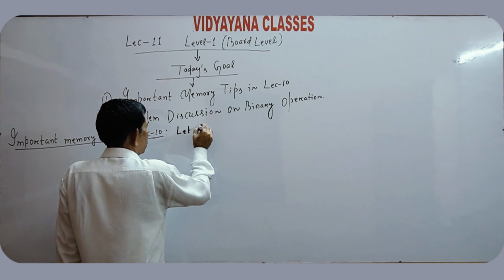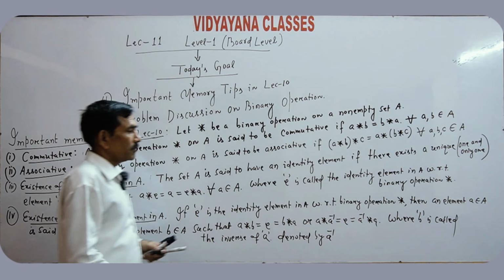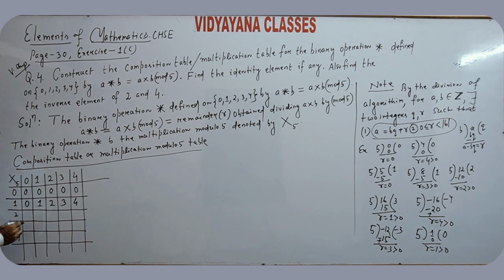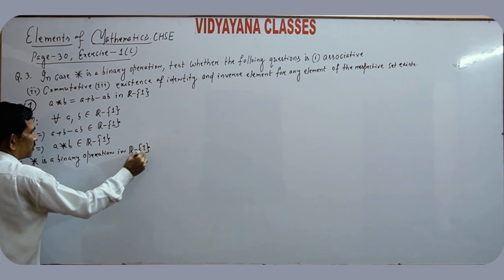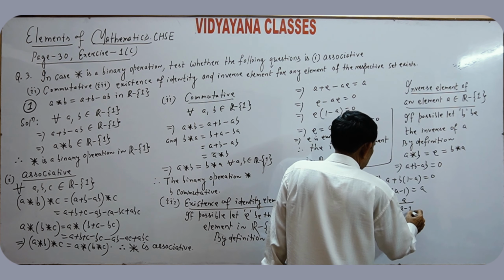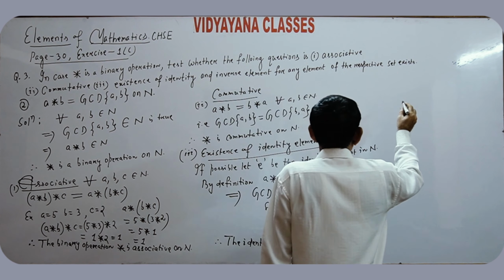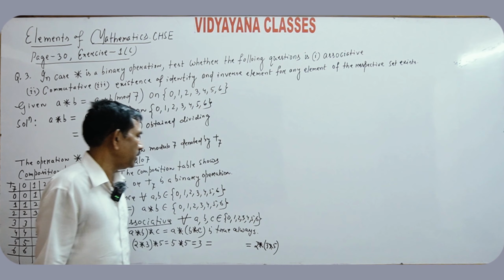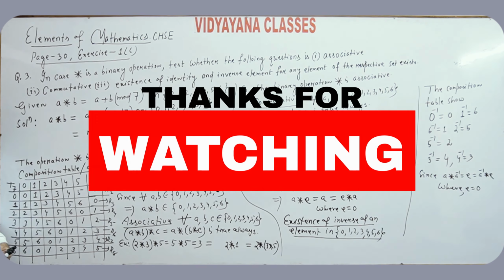BINARY OPERATIONS LEC - 11 / RELATIONS AND FUNCTIONS / CLASS 12TH / MATHEMATICS/ BOARDS AND JEE.